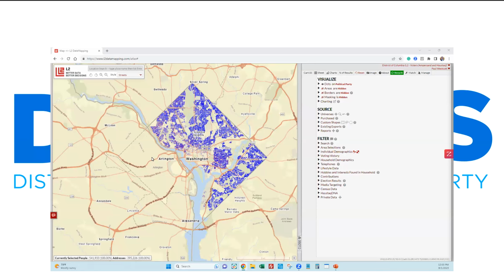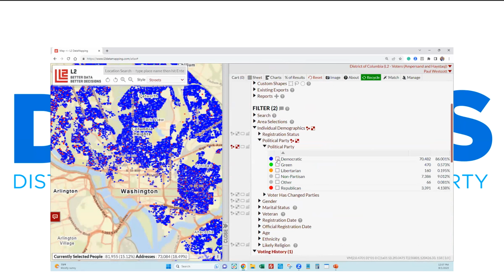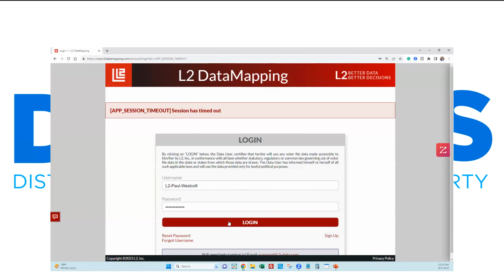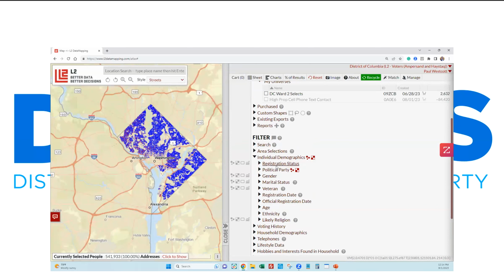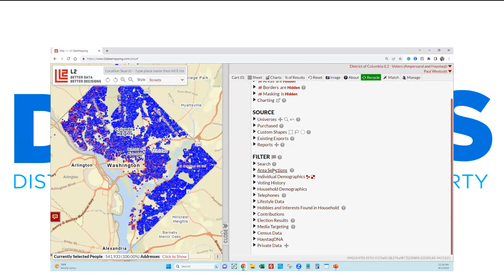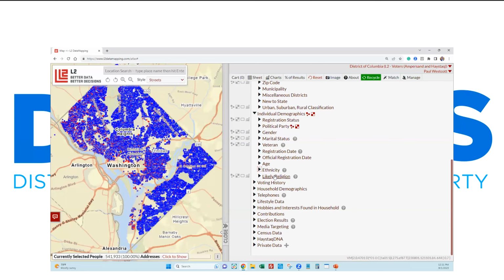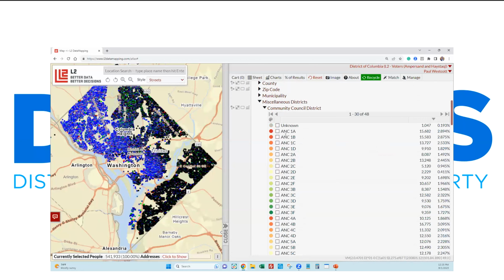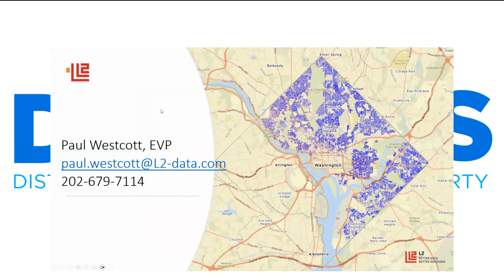Campaign Resource Webinar: L2 Voter Data Tools